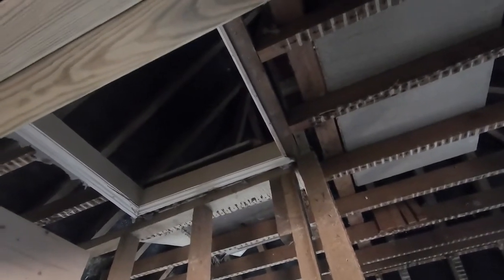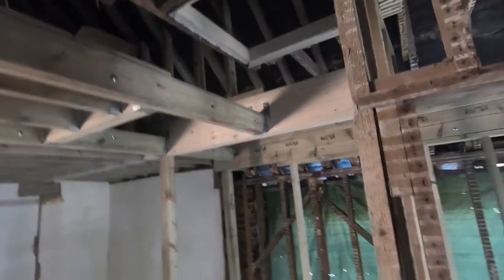7 Purlin and ties